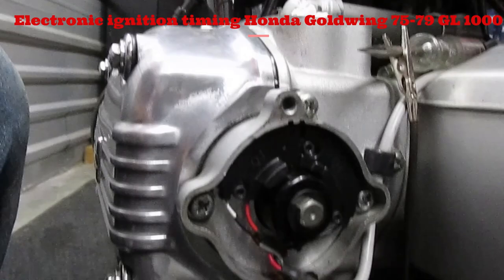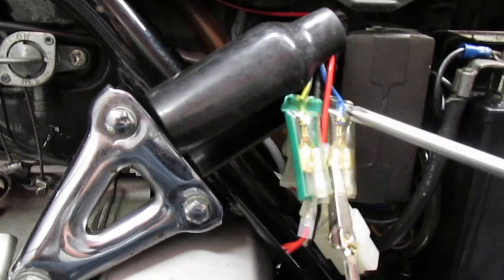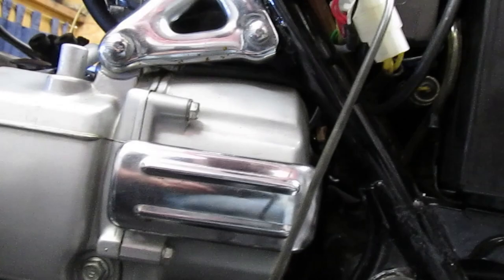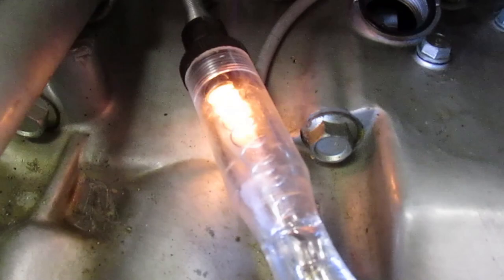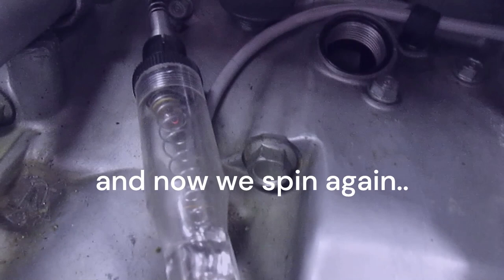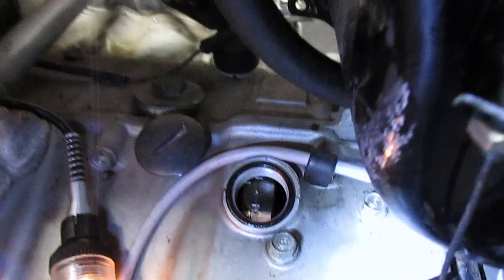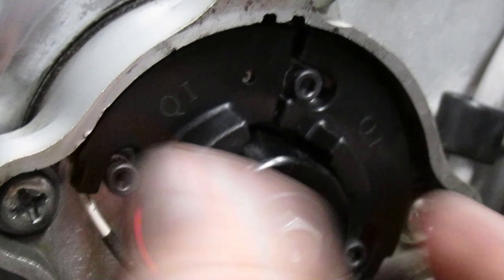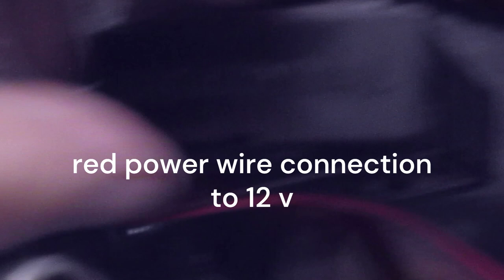Honda Goldwing GL1000 Electronic ignition timing check 1975-1979 +++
After installing the "Dyna- s" - type electronic ignition conversion on my restoration of the 1978 Goldwing ( using the directions provided by the seller) I thought I'd video the timing procedure . My directions had vague wiring diagrams etc.